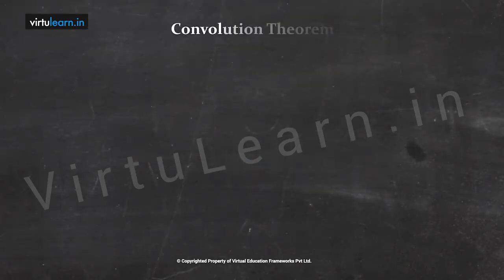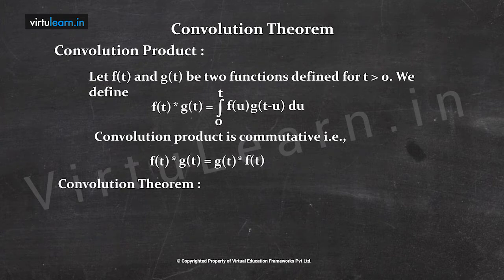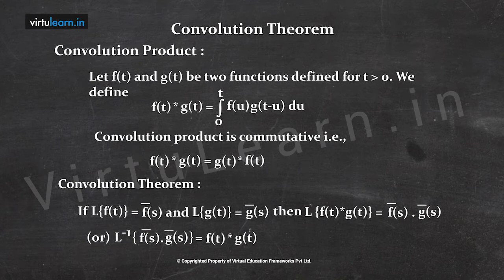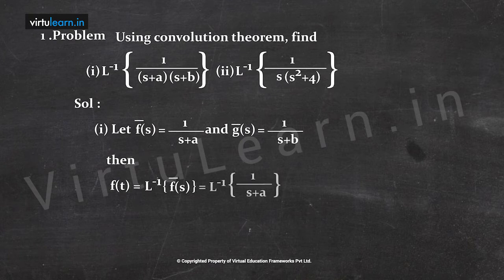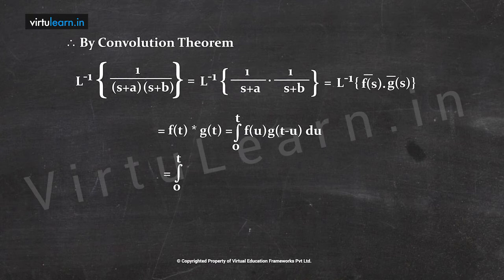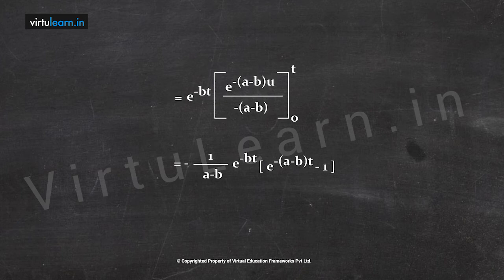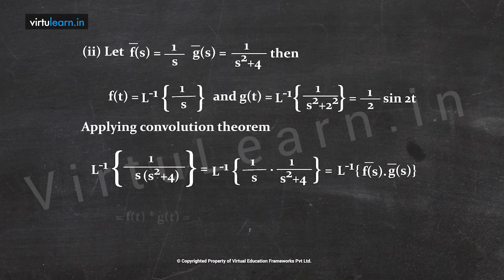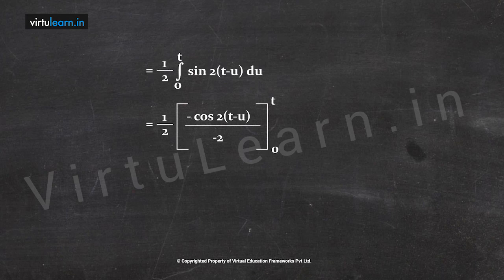M2 Convolution theorem without proof